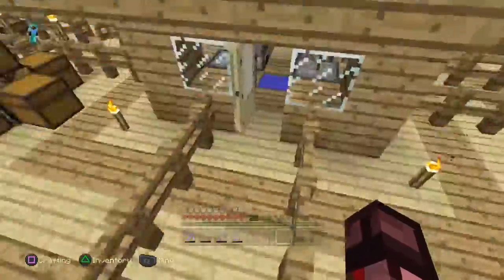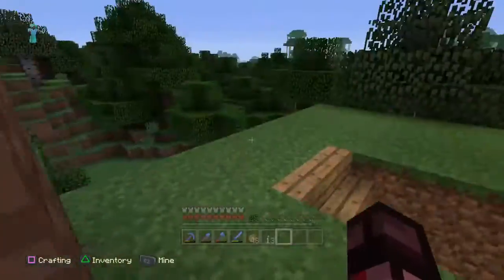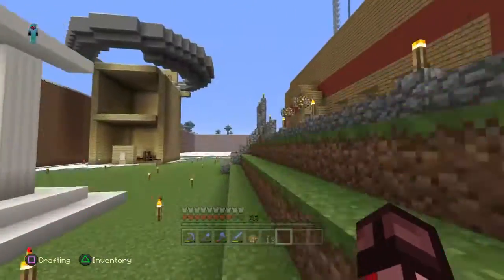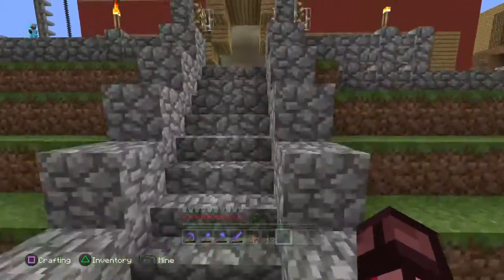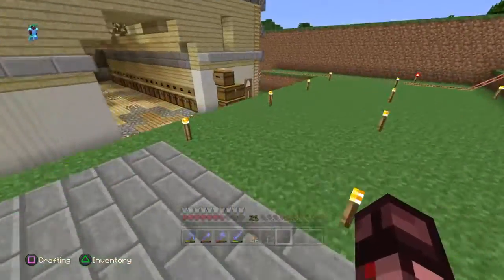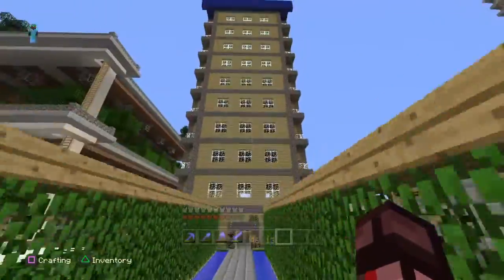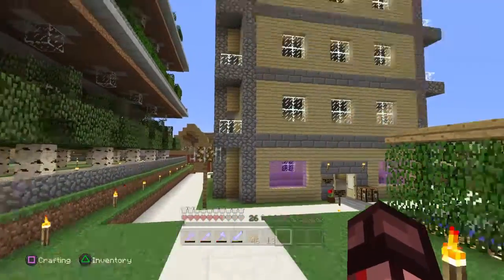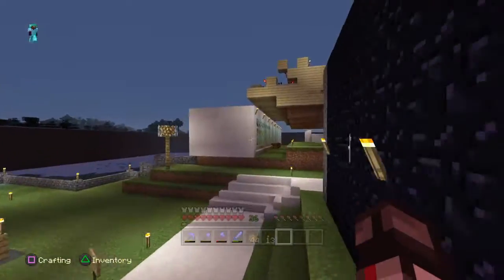Minecraft: PlayStation®4 Survival Madness Episode 20 1/3 [{Tour}]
So i'm finally doing the tour of my amazing survival world, and the tour i want to make as if you have newly joined my world, from the place you spawn, to all the way around my base and all my projects and builds. Also the tour will feature everyone who is a part of the world and everyone who has amde there houses in my world.

And as always thank you guys for watching my videos, means a lot, if you want more content like this please like this video, leave a comment and subscribe, I t helps my channel grow so I can produce and put out more videos, the more you guys watch this video the more I will put out so thank you so much for just watching.

Also if you wish to be a part of a video in the future, just add me on psn: xXCr4ZiiNuCL34R.